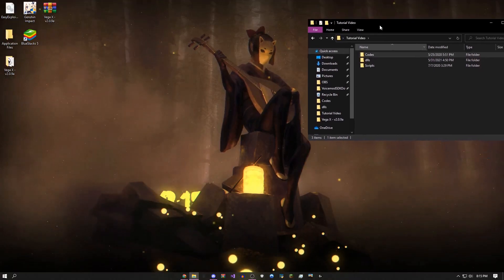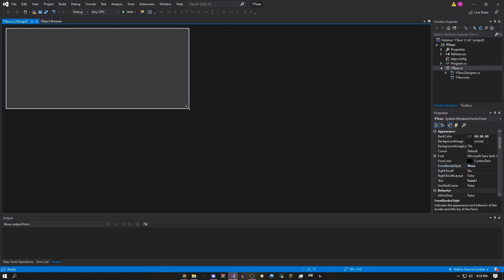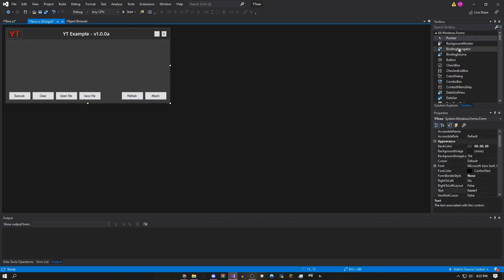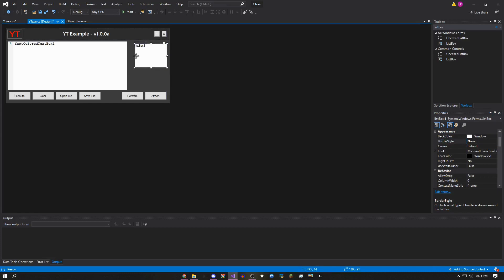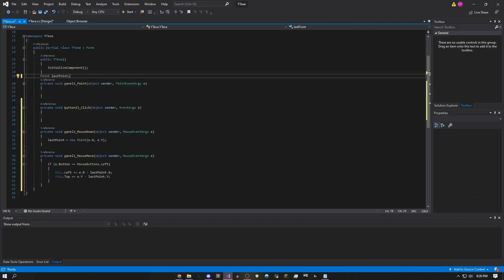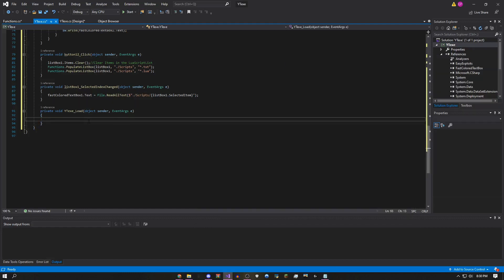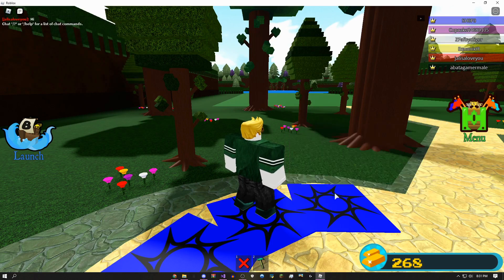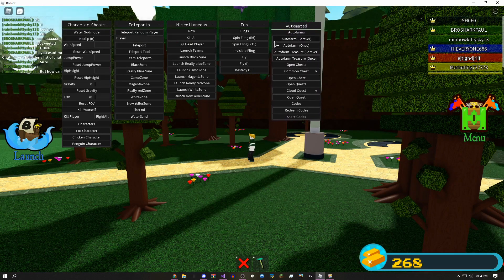How To Make A Roblox Exploit / Script Executor | Full LUA | Easy Tutorial | *Working 2021*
[ How To Make A Roblox Script Executor Exploit 2021 Easy Updated Tutorial Full LUA Working ]

▬▬▬▬▬▬▬▬▬ [ ✔️ Exploit ✔️ ] ▬▬▬▬▬▬▬▬▬
▬▬▬▬▬▬▬▬▬ [ ✔️ Error Help ✔️ ] ▬▬▬▬▬▬▬▬▬
If You Can't Add fastColoredTextBox.dll, add it as a reference just like how you added the EasyExploits.dll
If you are going to be publishing this exploit to other people, you must first give me credits for the executor either inside the text box itself or within the download page/discord where you upload the exploit link.
▬▬▬▬▬▬▬▬▬ [ ✔️ Timestamps ✔️ ] ▬▬▬▬▬▬▬▬▬
0:00  -  Downloading Visual Studio
2:06  -  Designing The Panel
5:02  -  Adding Buttons
6:51  -  Adding Text Boxes
9:46  -  Draggable Panel Codes
10:48  -  Execute & Attach Codes
12:08  -  Open / Save File Buttons
12:40  -  Script Box / Refresh Codes
15:06  -  Close / Minimize Buttons
15:31  -  Testing The Exploit
15:57  -  Clear Button Codes
16:27  -  Publishing The Exploit
18:20  -  Outro